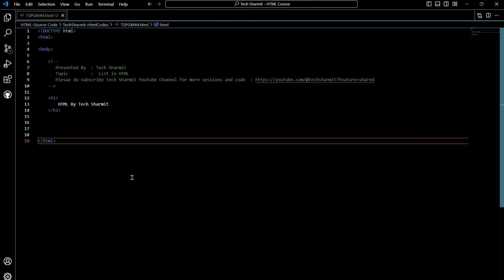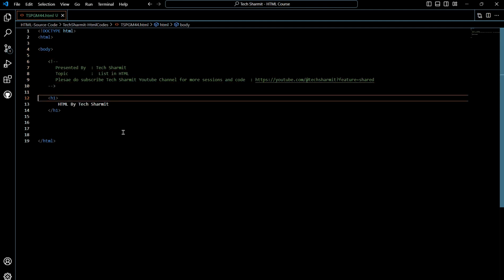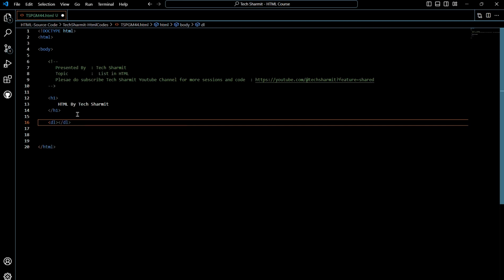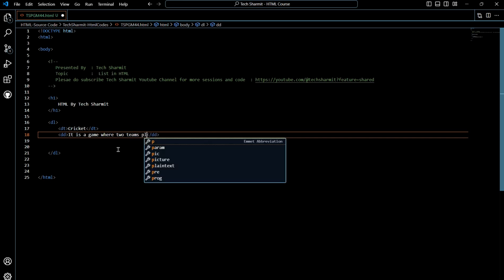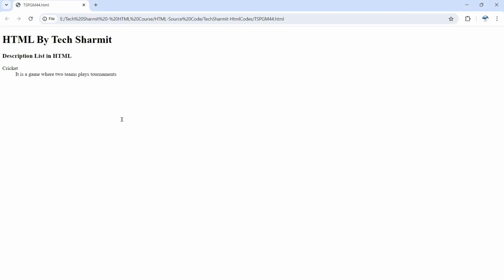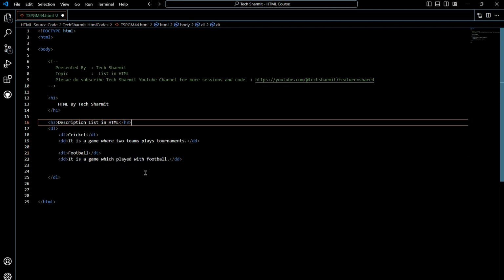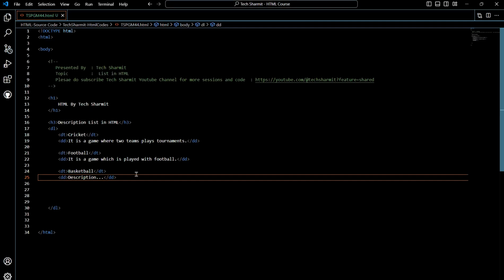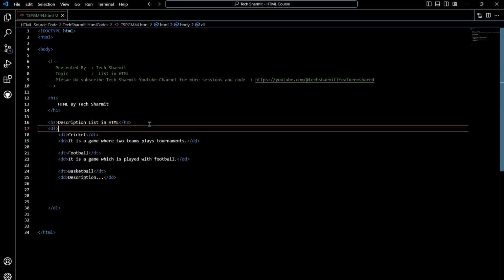HTML Description List Tutorial (Session-44) | Learn List in HTML with Example (English) Tech Sharmit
HTML Description List Tutorial - Learn how to create and use description lists in HTML with this comprehensive guide by Tech Sharmit. In this video, you'll discover the essentials of HTML description lists, including practical examples like Cricket, Football, and Basketball. Perfect for beginners and those looking to sharpen their HTML skills. Watch now to enhance your web development knowledge! (English)

Topics Covered:
1.HTML Description List Tutorial - Learn what a description list is and how to use it in HTML. (English)
2.HTML List Elements - Understand different types of list elements in HTML with examples. (English)
3.HTML Code for Description List - A walkthrough of the HTML code used to create a description list. (English)
4.Why Use Description Lists in HTML? - Discover the practical applications and benefits of using description lists in web development. (English)